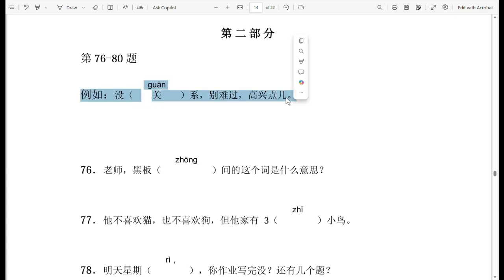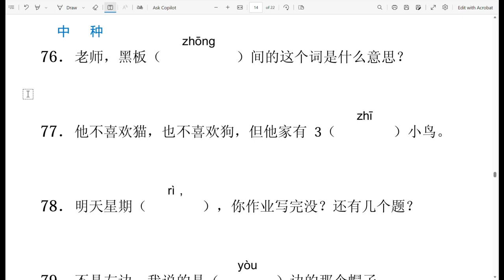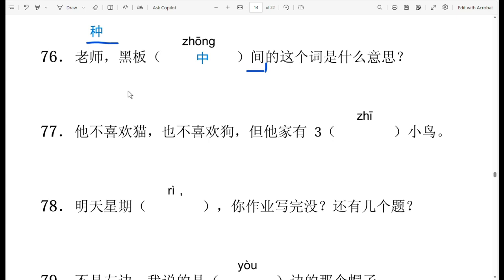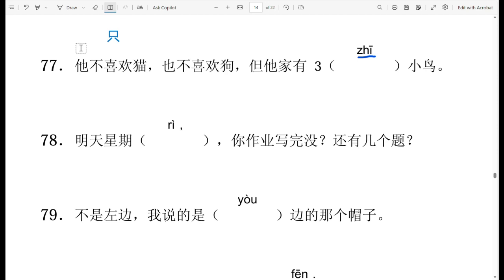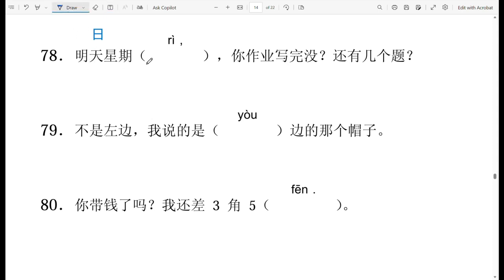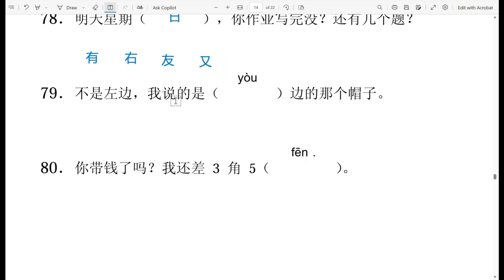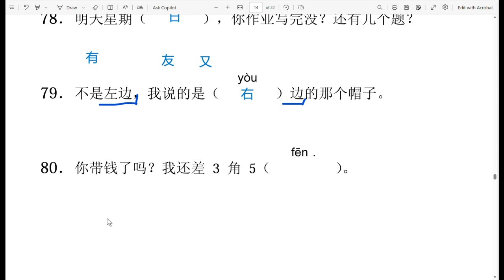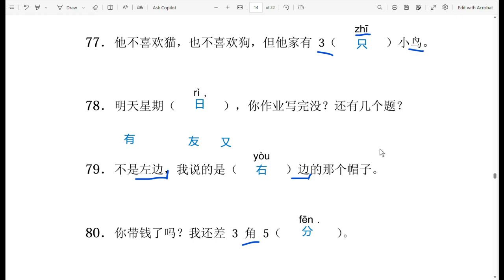HSK 3 Simulation | Character Writing Section - How to Nail HSK Without Knowing Tones! 汉语水平考试三级写字部分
Let's work on a simulation of the HSK 3 Character Writing Section. It is short but worth a lot of points, so I'll show you a few tips and tricks to find the right answer... even if you aren't sure of the correct tone!

加油！